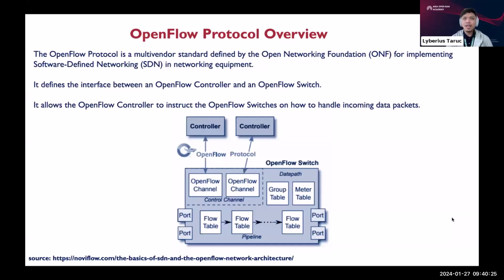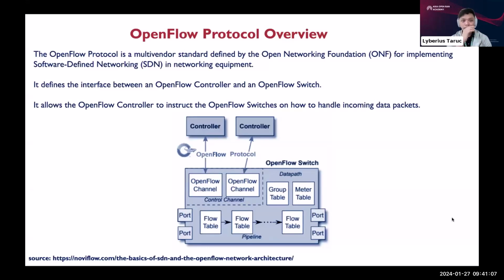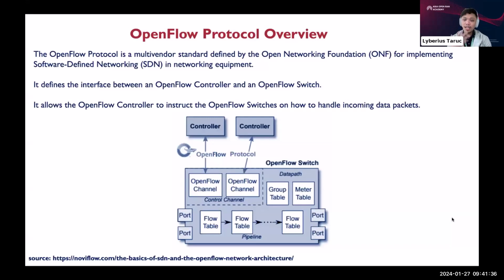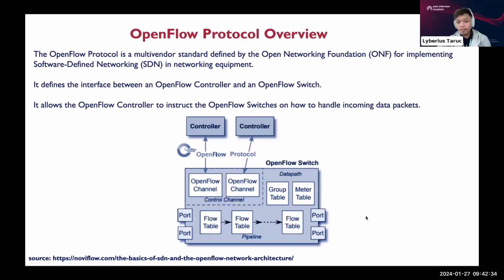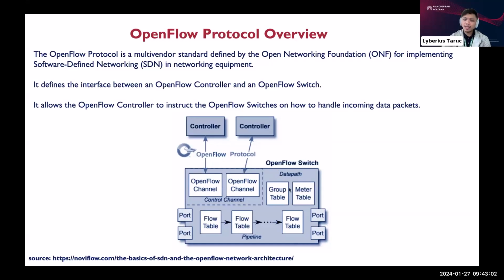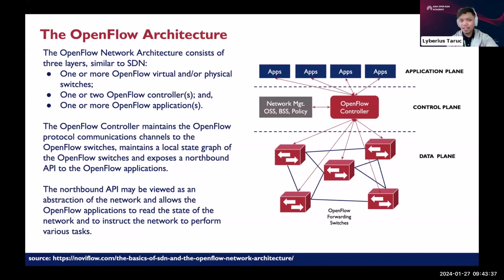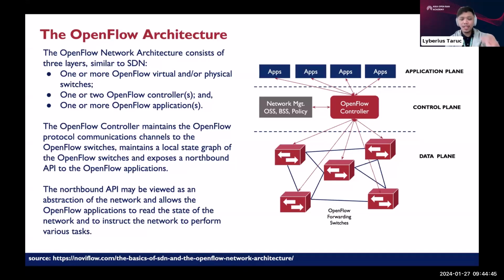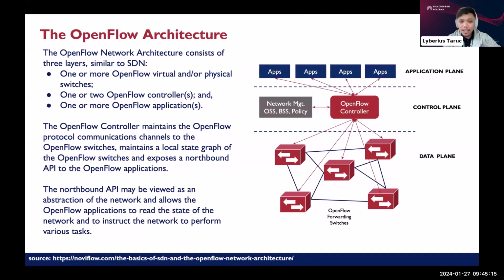OpenFlow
Curious about OpenFlow but find the details confusing?

We're here to help! In this video, we break down OpenFlow in a straightforward way, explaining the concept of network control without drowning you in technical terms.
Whether you're new to networking or just looking for a clear overview, this video is for you.

Watch now to understand the basics of OpenFlow without unnecessary complexity.
Let's make OpenFlow easy to understand together!